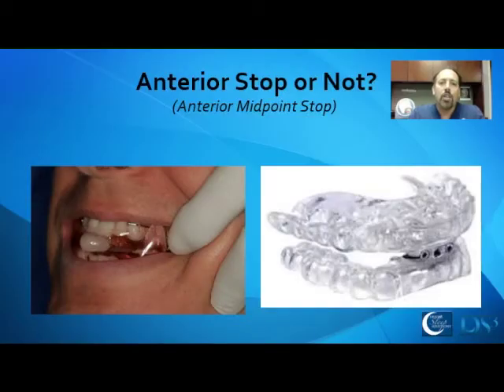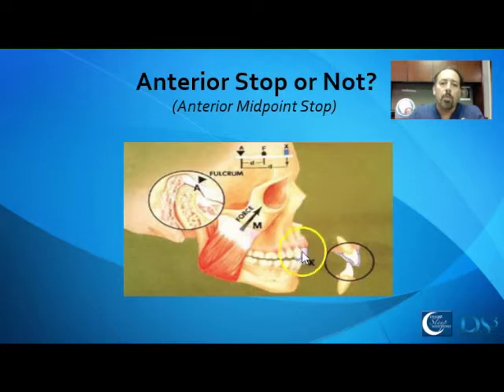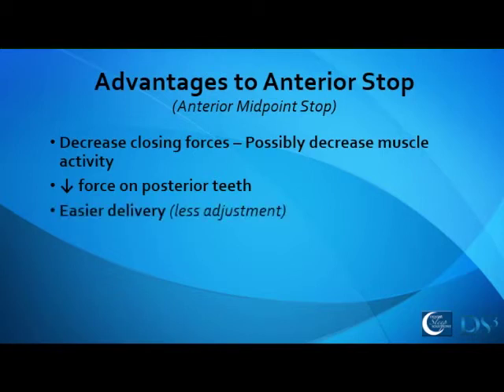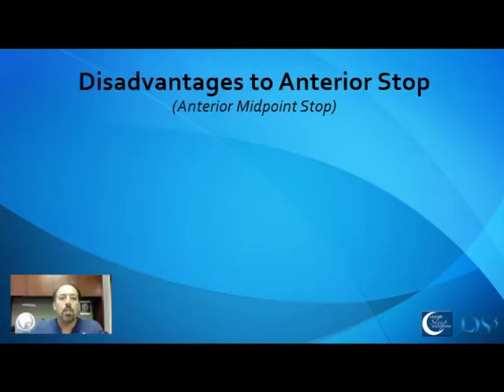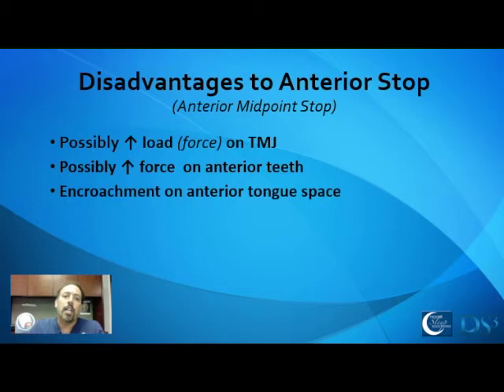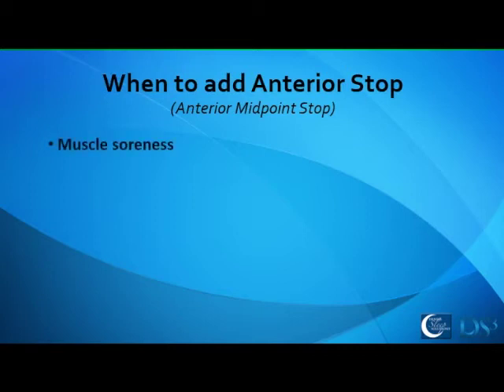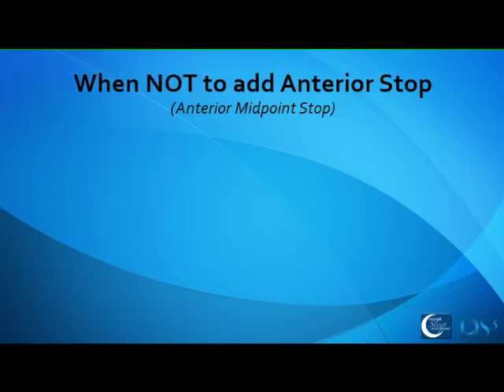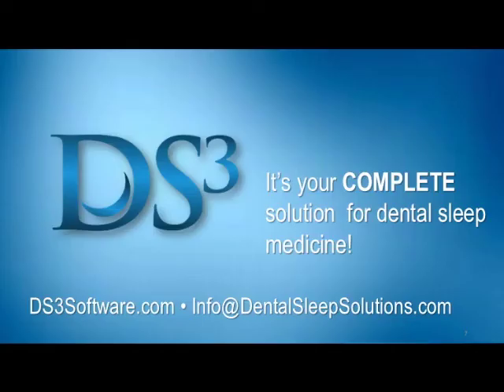When to Add An Anterior Stop